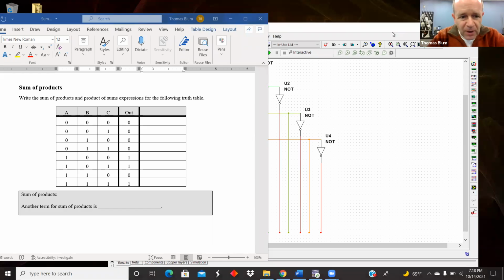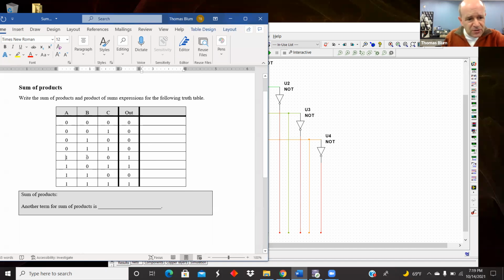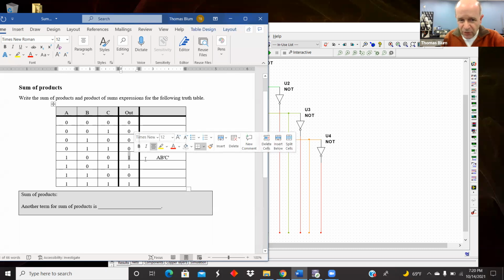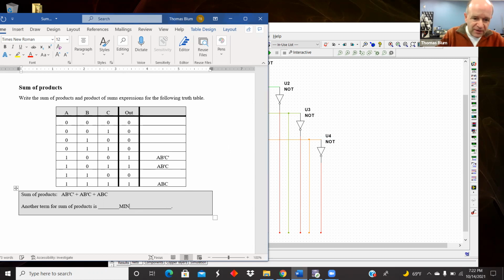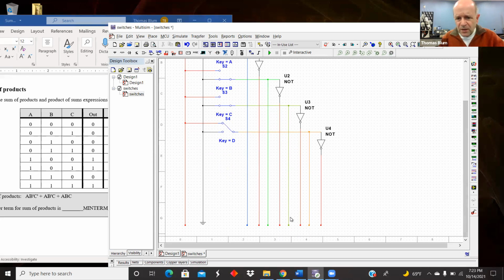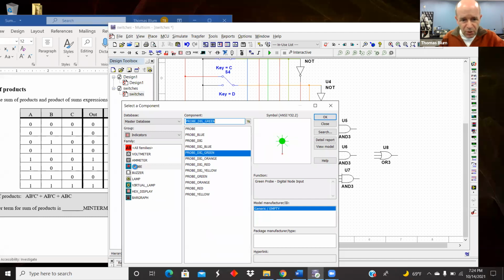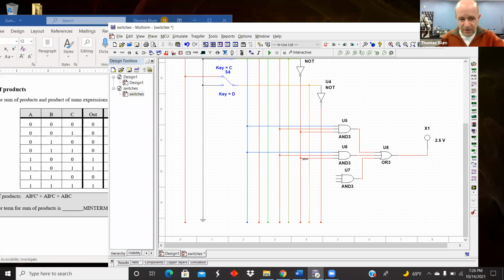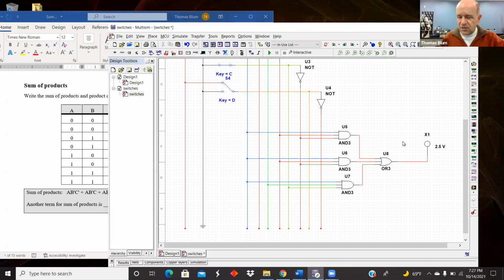Sum of Products (Minterm)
In this video we look at an example of finding a Sum of Products expression (aka Minterm expression) for three-input truth table.  We also use National Instruments Multisim to simulate the gate version.